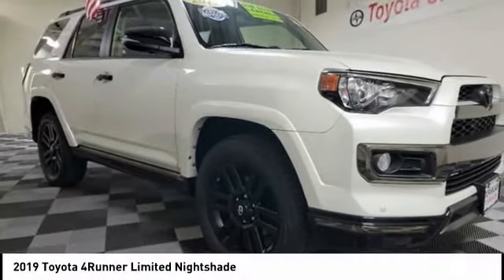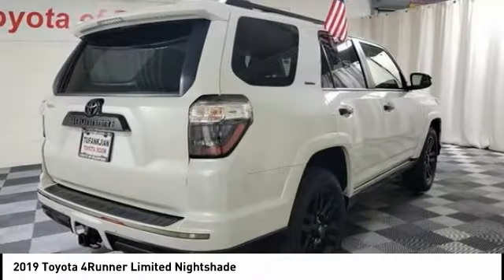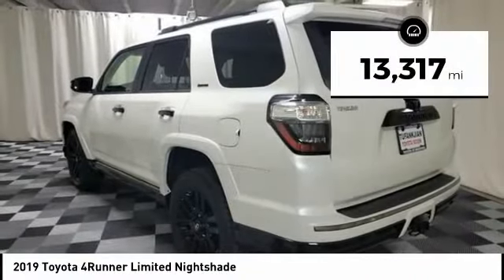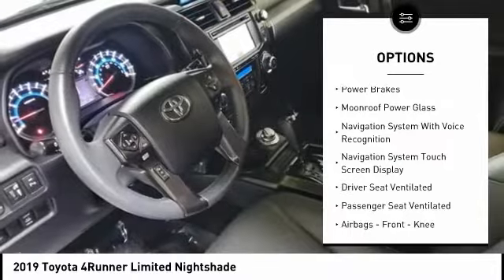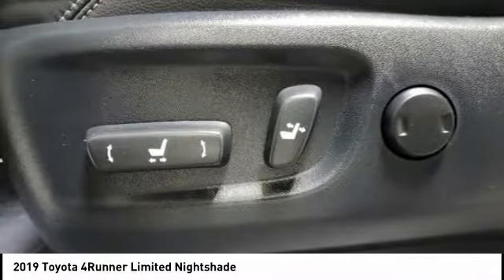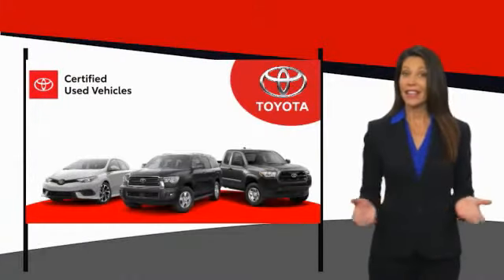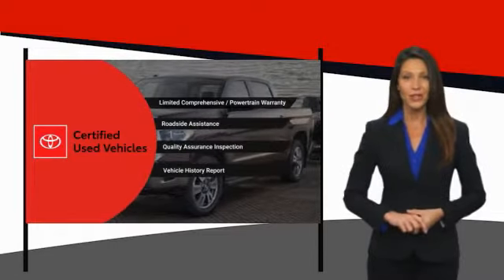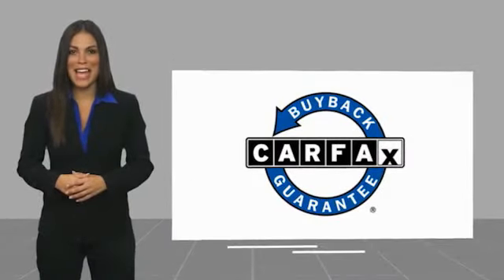2019 Toyota 4Runner P8451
2019 Toyota 4Runner Limited Nightshade